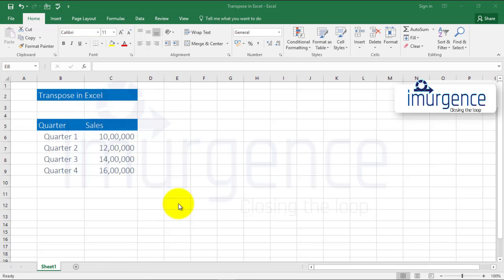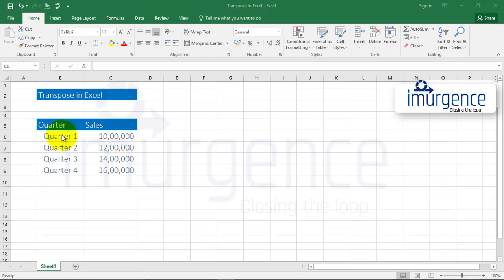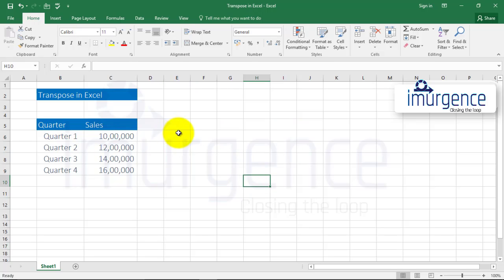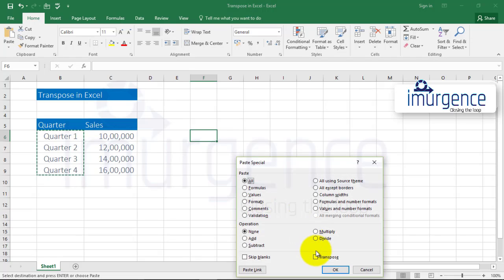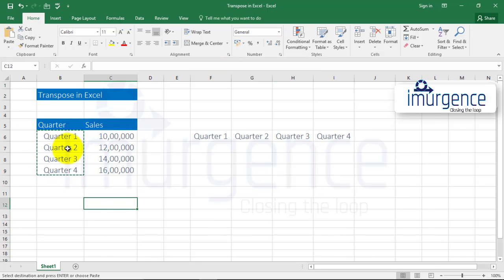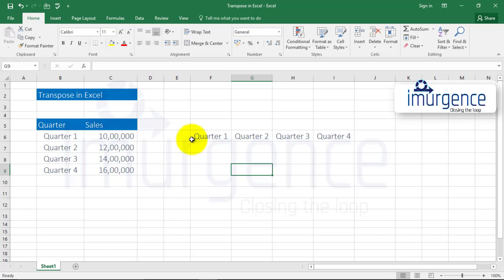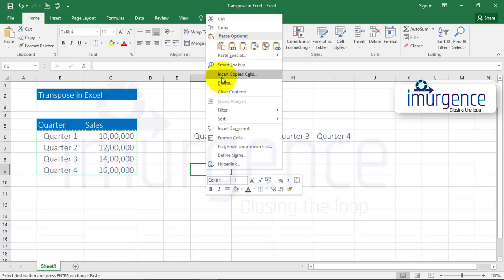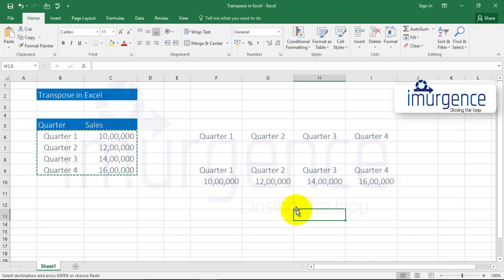Beginner Excel Module | Transpose in Excel | Excel Tutorial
Digital